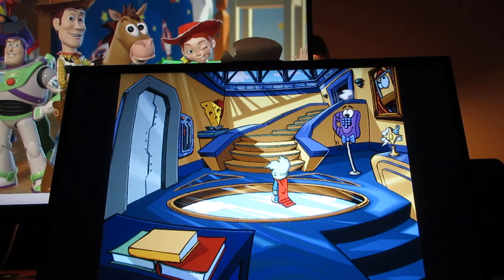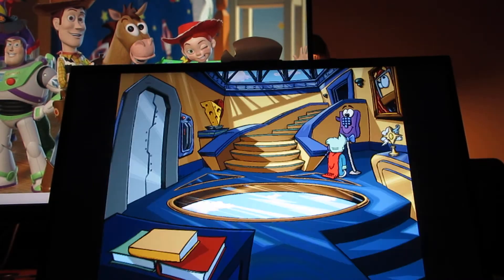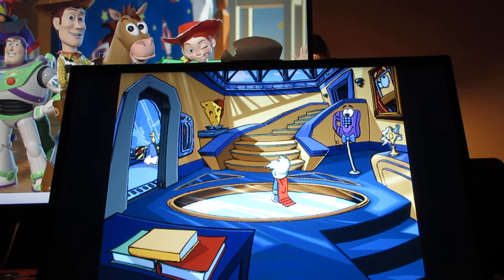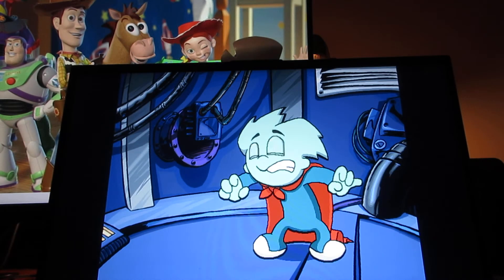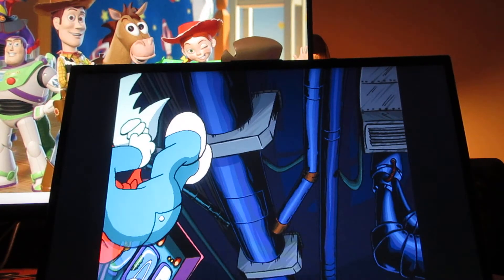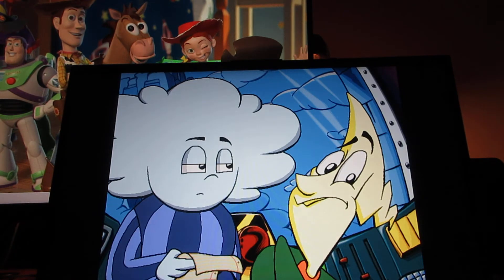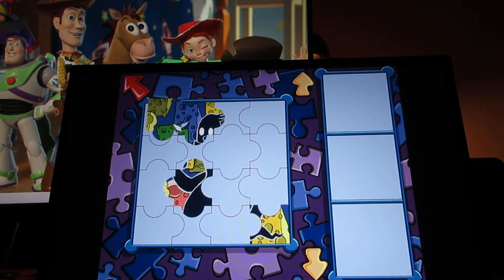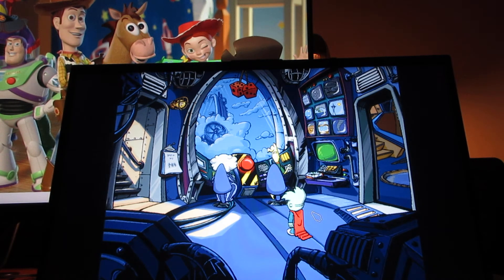"Pajama Sam 2" Walkthrough (Part 4) (Read Description)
Welcome to the fourth part of the second "Pajama Sam" game, in this video is where you meet "Thunder and Lightning" and where the "World Wide Weather" starts to run amok, also to find the four missing character piece parts (shown on paper) in order to fix the weather machine, finding more puzzle pieces, exploring and looking around in the "World Wide Weather" locations paths and meeting the Snowflake Inspector Detector.

In this video:
0:01 Picture frame on right side that shows more of the ROXs (the same characters from the first "Pajama Sam" or by looking closely or taking more of a hint, it kind of resembles King the Mine Car)
0:19 Number 3 (fourth call) (last call) (You can always come back to the phone guy later and try/call again later)
1:01 Use ID Card to go to door on left (move cursor to ID Card to the slot) (skip to 1:35 to where I place ID Card in slot)
1:55 Head into door that opened (to meet Thunder and Lightning)
2:07 (Cutscene: Meeting Thunder and Lightning and the weather going crazy running amok)
3:55 Missing Parts Checklist (part of cutscene) (Characters needed to fix the weather machine)
4:16 Puzzle piece #4
4:27 Missing Parts Checklist (in Sam's inventory) (also who the characters are and needed to fix the Weather machine)
4:53 Donut (you can try as many times as you want to have the donut, but you can't have it (When Thunder tells Sam (quote: No you can't have it) (Not even Homer Simpson can have it, even if he was at "World Wide Weather" which he isn't).
5:19 Go to path on left outside "World Wide Weather" to see more locations path
5:35 Heading to the first path (Purple building)
5:41 Another choice of paths to take (Rain cloud, sun and red slide) (heading to the path picture with rain clouds, factory where water is poured into bottles)
5:55 Puzzle piece #5
6:07 Path on left (where you see the bottles being put in boxes)
6:24 Backtracking and heading to the other path (location and where the Y Pipes goes when you find him-also to know about H20 (formula for water)
7:03 Going to next location and meeting Snowflake Inspector Detector (click on him to speak to him)
8:36 Path on left (path you can't go too, you can but the force of the wind, pushes you back, preventing you from going that direction).
8:50 Heading to next path (Finding puzzle piece #6)
9:02 Backtracking and if you wondering what happens when you go to path (with cloud in the way) (Sam quote: I can't see a thing-with cloud in the path, blocking that direction)
9:27 Backtracking and going to next location path (Building that resembles Green Treasure Chest)
9:40 Test room (one of the mini games) (watch next video is find out what you can grow in the room you're in).  (End of video afterwards)